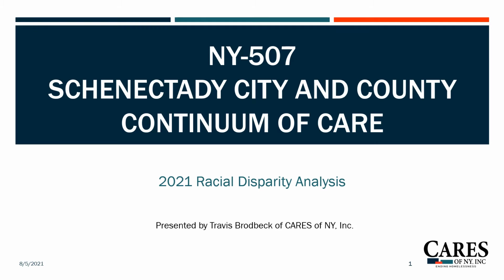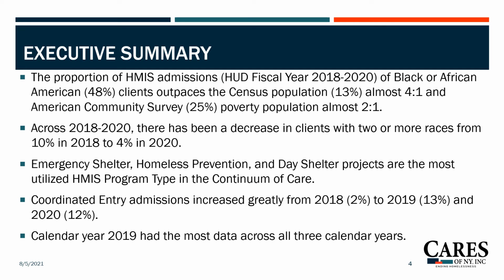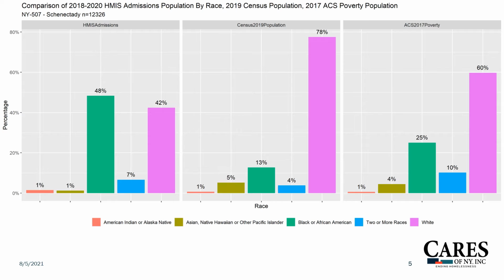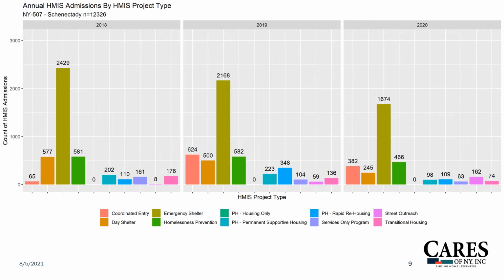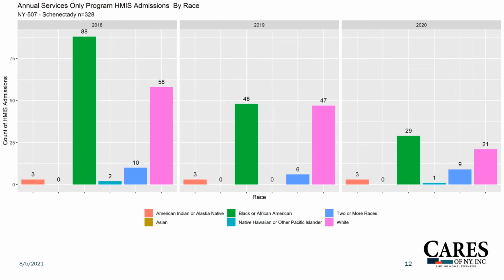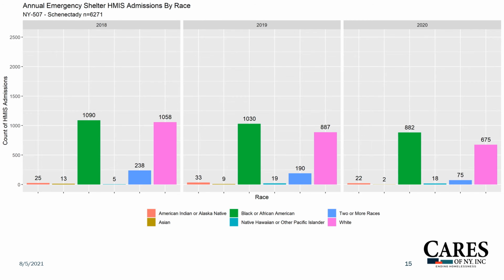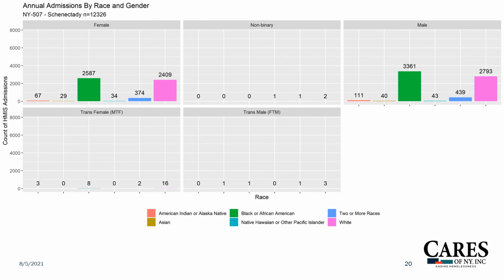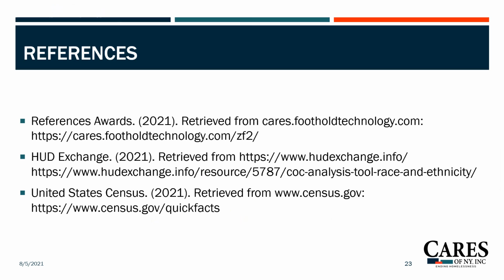2021 Racial Disparity Data Analysis: NY-507/HSPB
This presentation is a descriptive analysis of the community’s HMIS admission data between 2018 and 2020 with a specific lens on racial disparity.  The purpose of this presentation is to form a shared understanding of the population being served in the community.  This presentation uses data visualizations to help identify patterns and ask specific questions for further investigation.